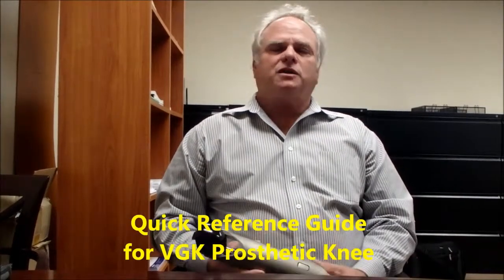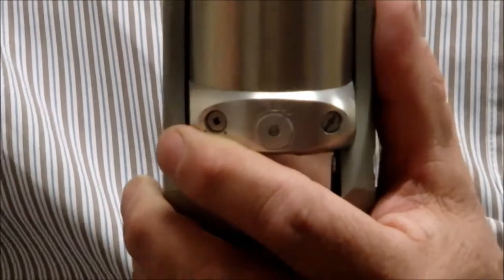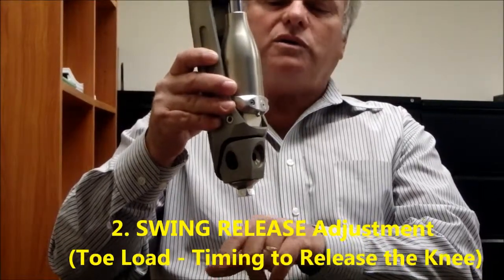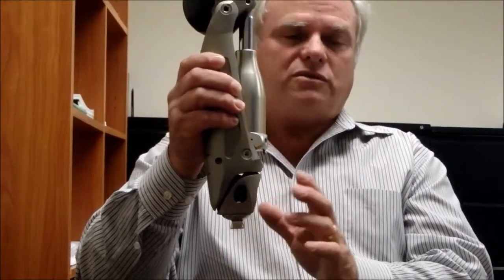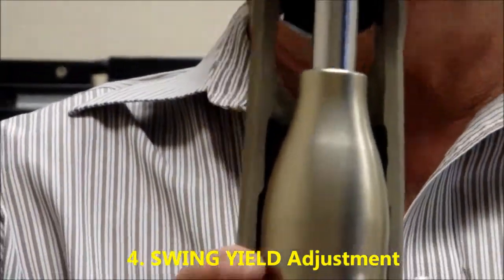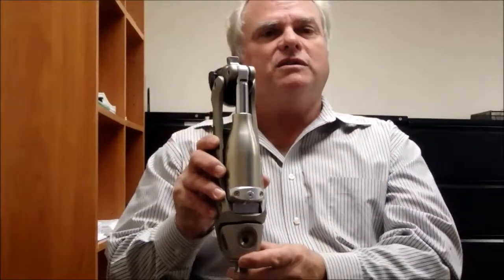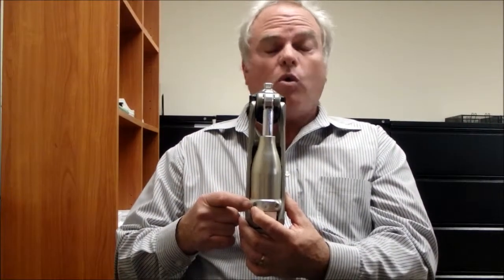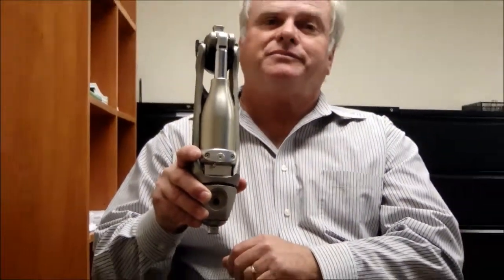VGK STEP BY STEP Adjustment Video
This quick overview describes the 4 basic steps to adjusting the VGK Prosthetic Knee.

The VGK offers patient intuitive control of the knee.  Control gives the patient trust and confidence to open up their comfort zone without any barriers.  The VGK's proprietary Vortex Metering System (VMS) creates a self regulating hydraulic resistance.  VMS allows for excellent control and performance under extreme conditions.  The VGK’s VMS system has been compared to various MPKs.  The VGK is waterproof and has no electronics and therefore does not require charging.